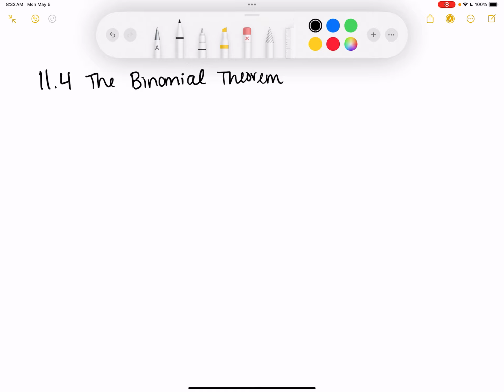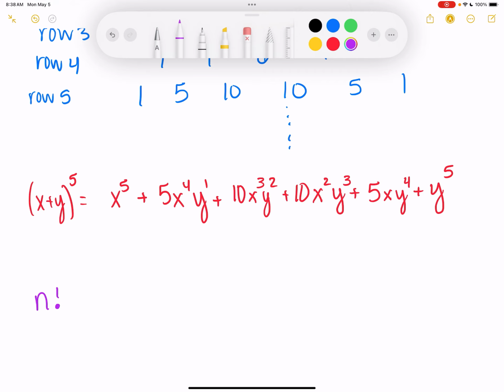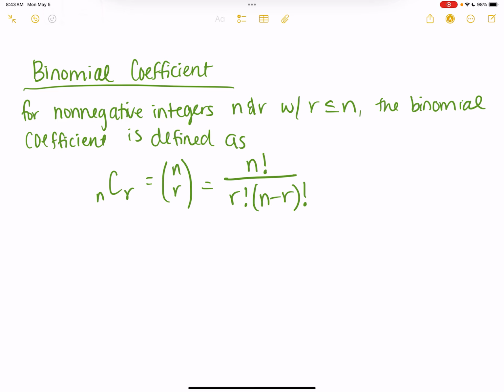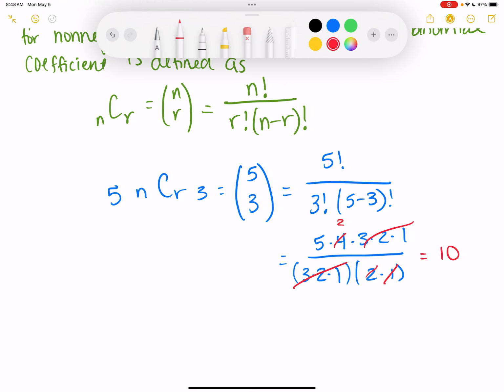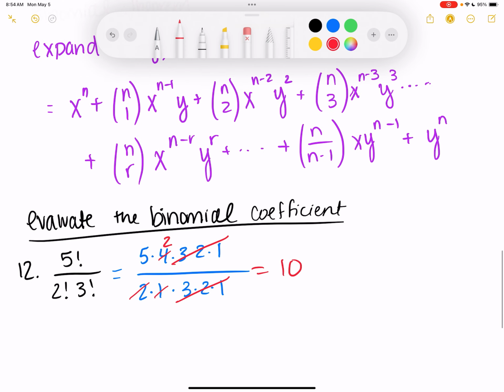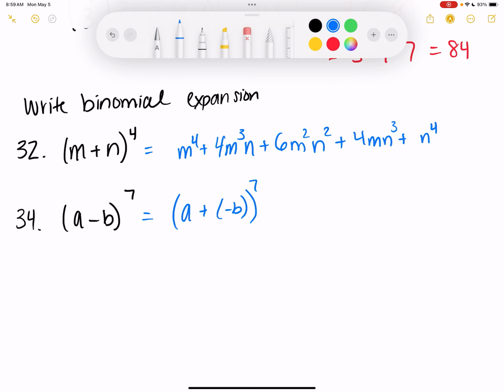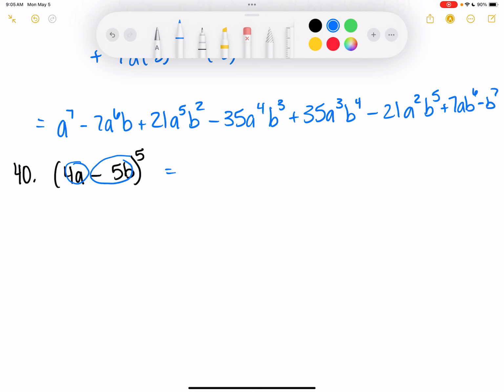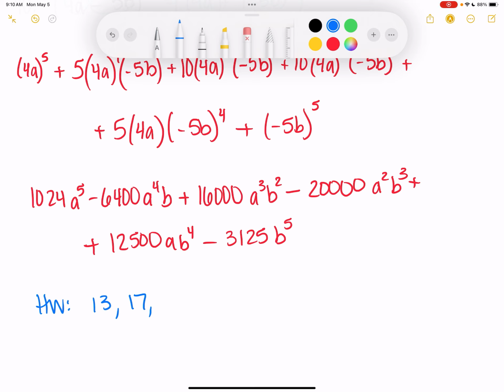College Algebra 11.4 The Binomial Theorem